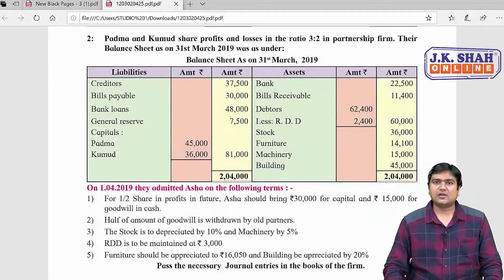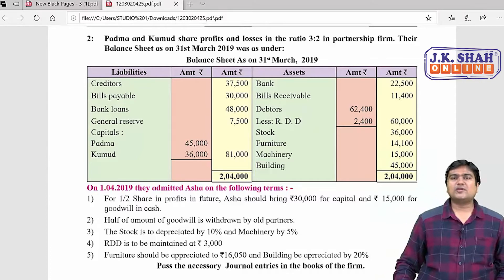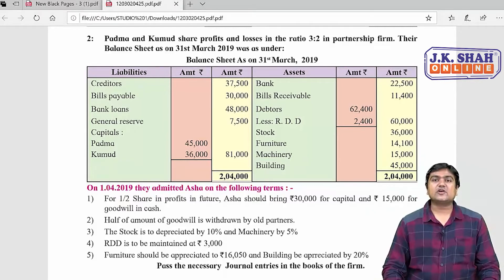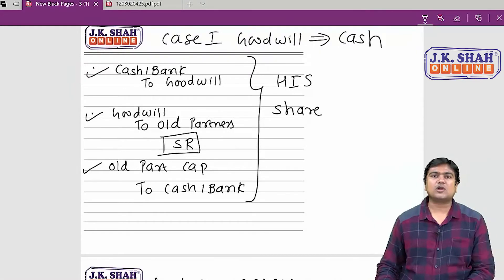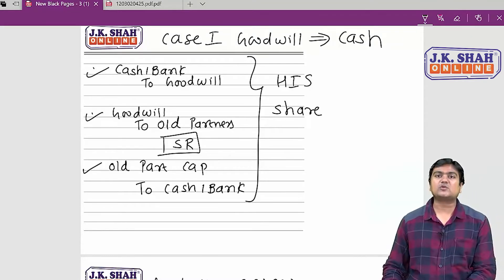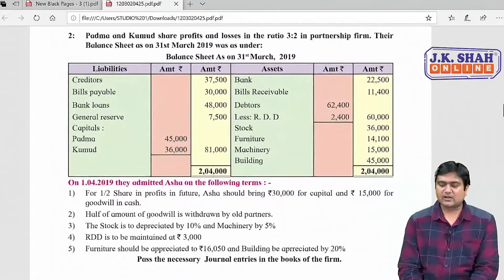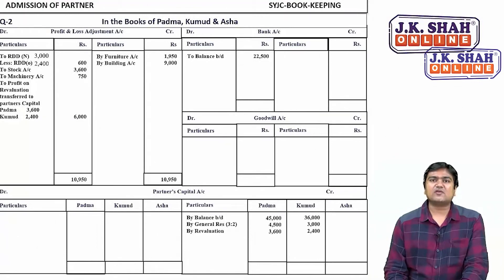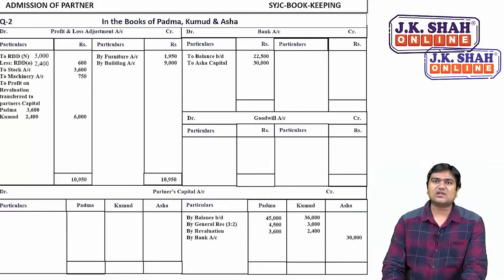Chapter 3 | Admission of Partner Q .2 | LMR | SYJC 20-21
SYJC 20-21 LMR lectures by  JKSC - Learn and revise with the best

Subject - Book-Keeping
Topic name - Admission of Partner Q. 2